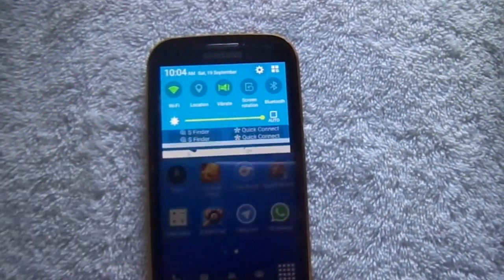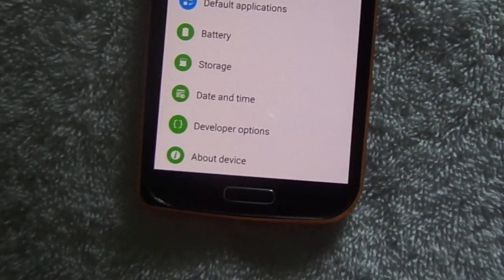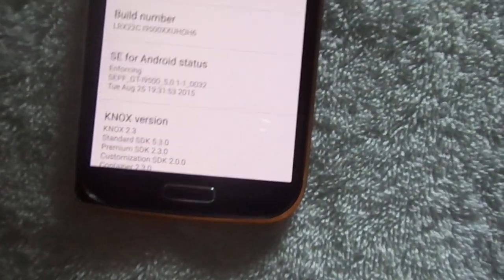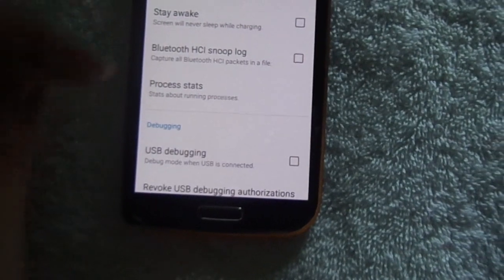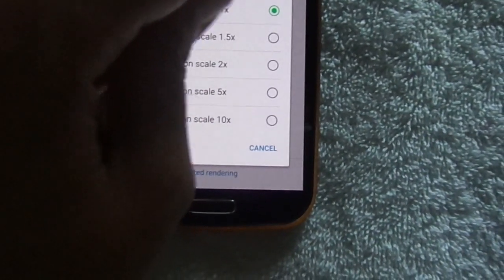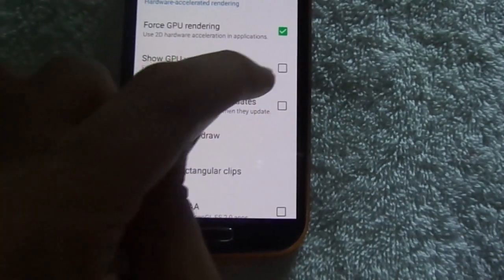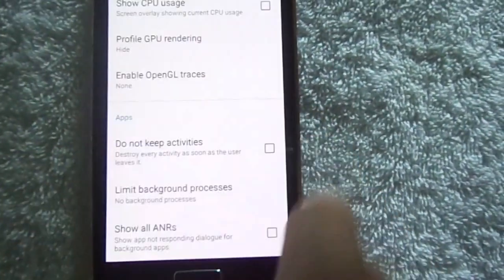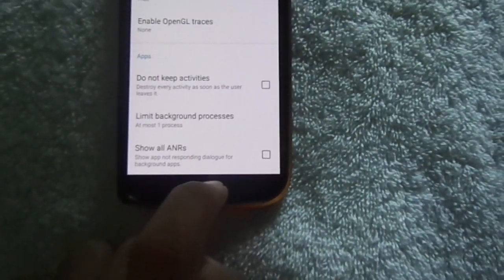How to Get Rid of Hang Problem in Samsung Galaxy S4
In this video I will show you how to get rid of Hang or Lag problem in Samsung Galaxy S4.

I made this video as using this method solved my problem so I thought I should tell my YouTube views.